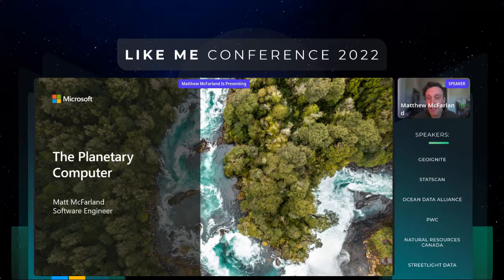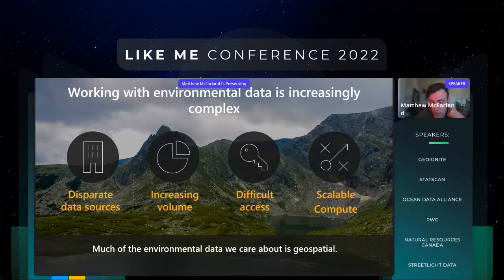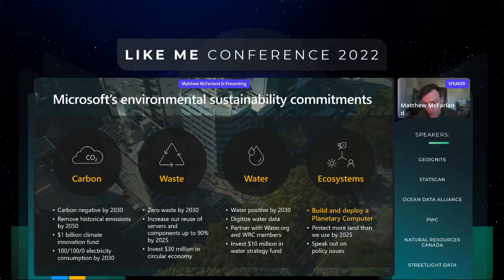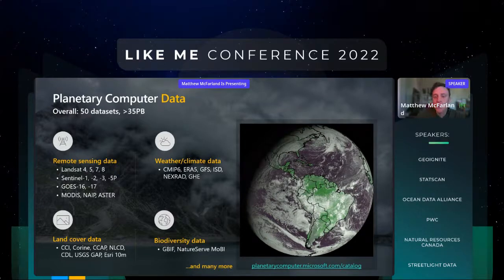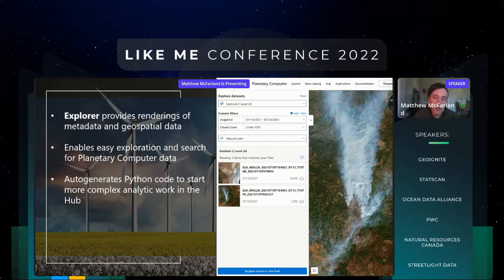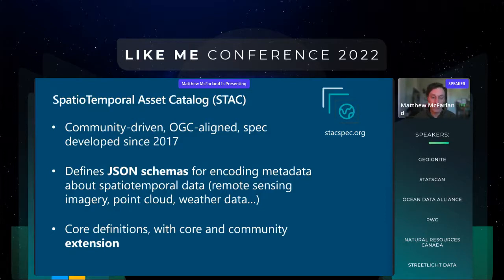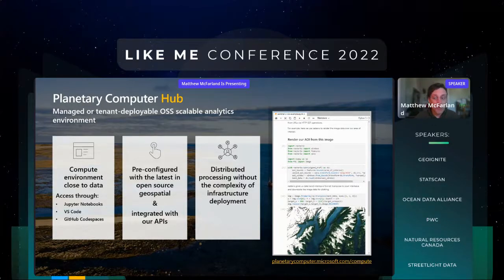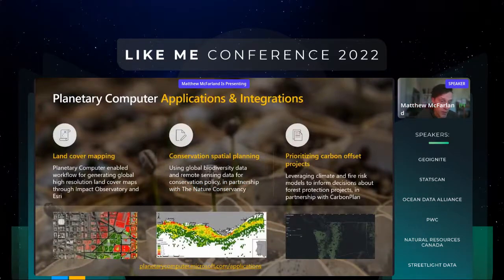Microsoft Planetary Computer, Matt Mcfarland